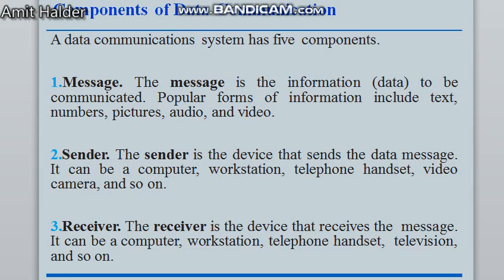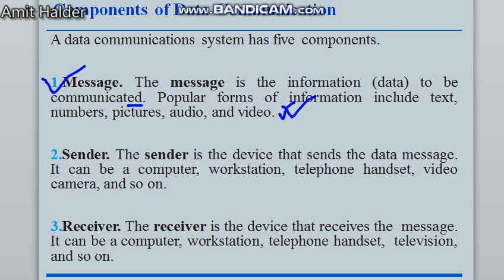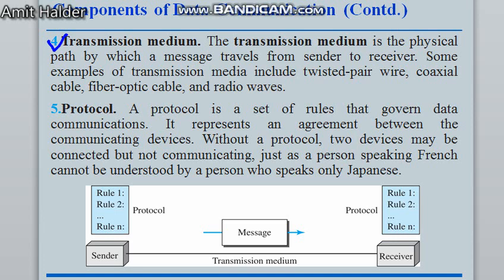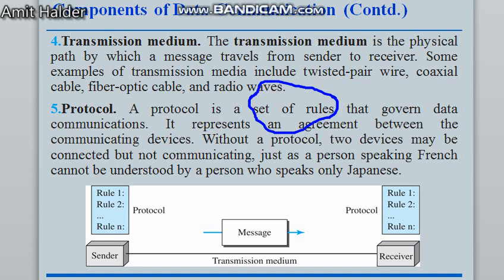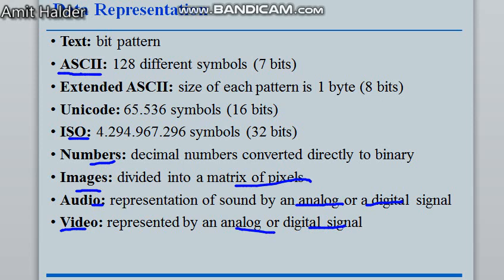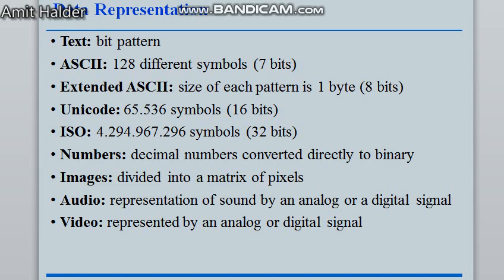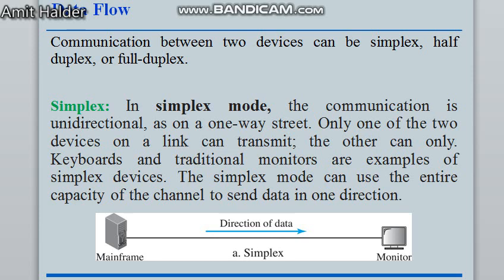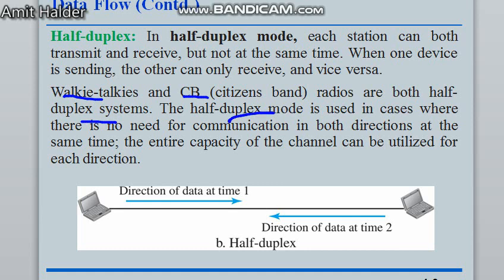Components of Data Communication and Data FLow